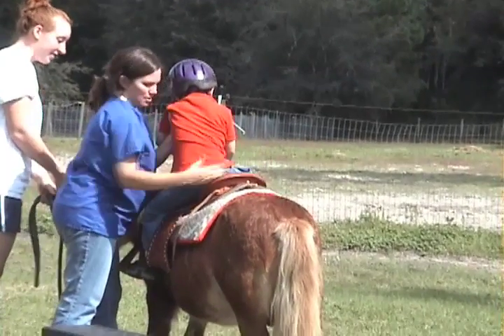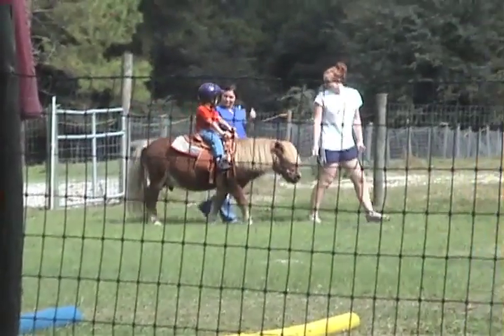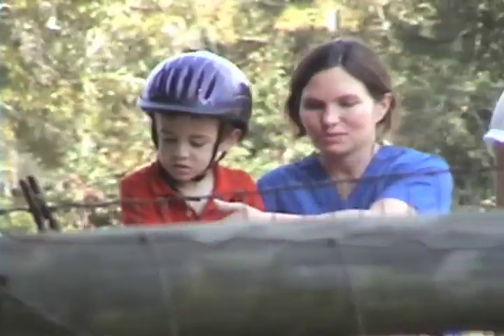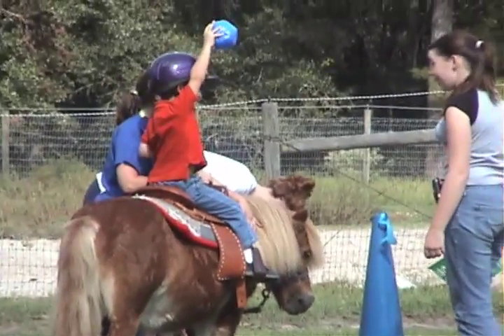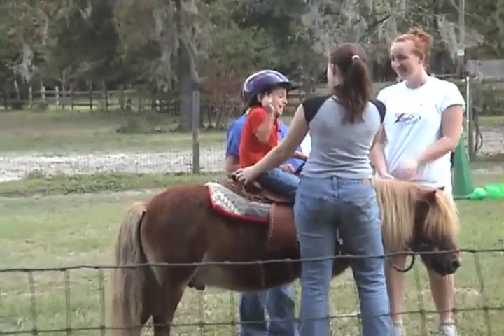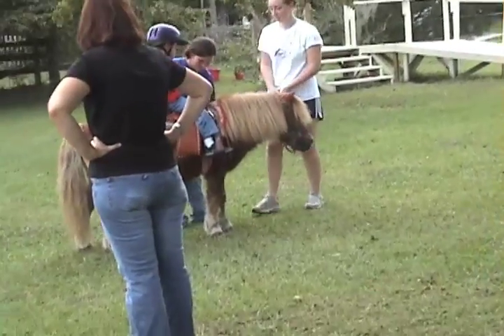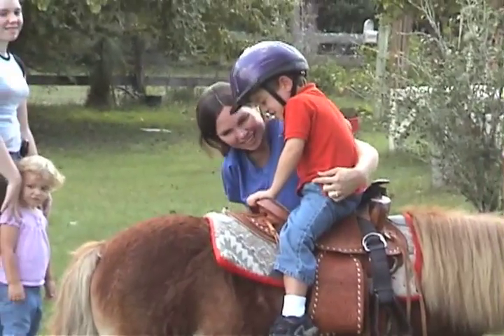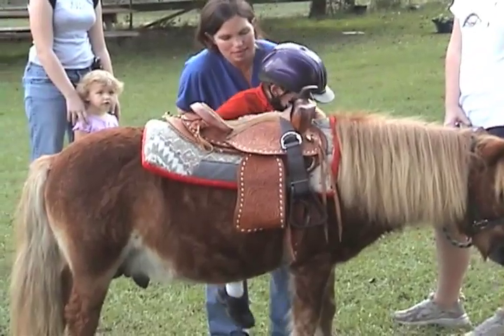Spencer on the pony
Spencer rides Jiggy with Miss Becky